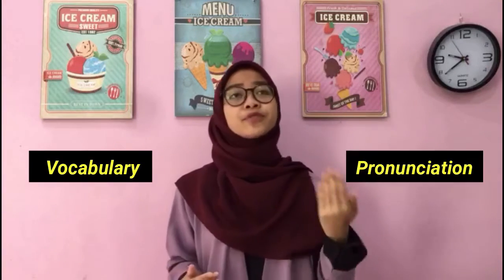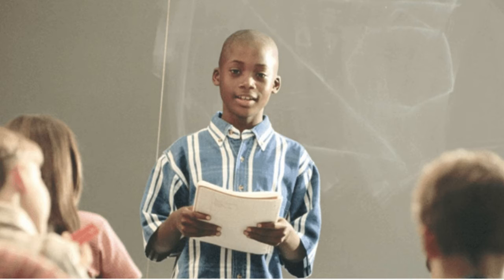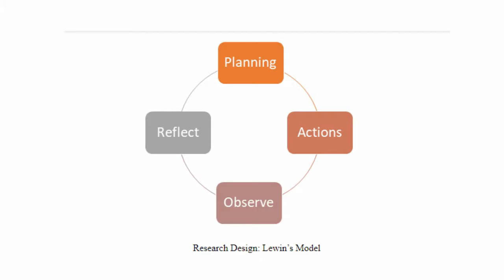PGT303 Parrot Technique Presentation